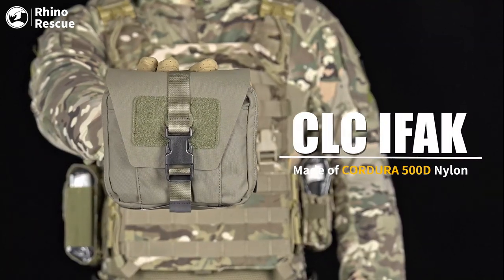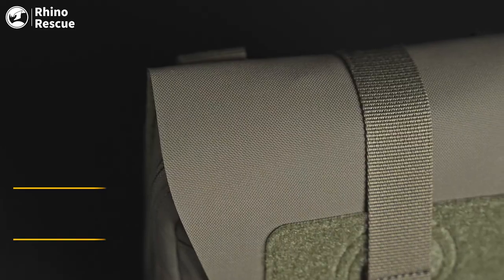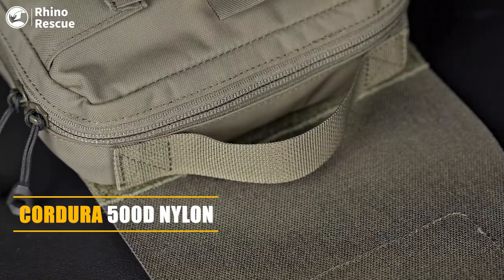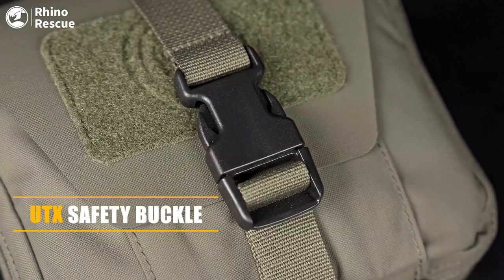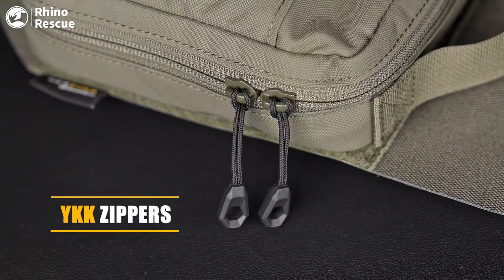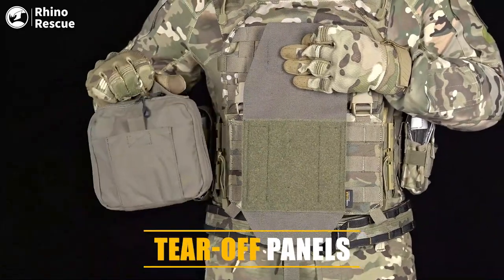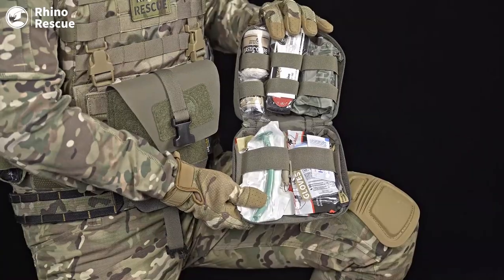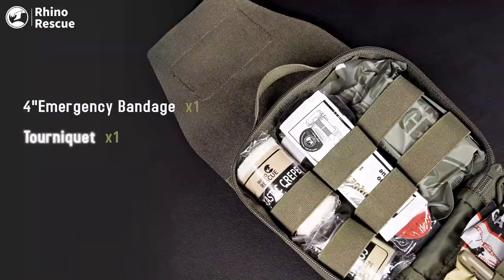CLC IFAK: Portable & Essential Emergency Medical Kit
Welcome to Rhino Rescue, your trusted partner in emergency care. In this video, we introduce our CLC IFAK, designed to empower you in critical moments and responding to a variety of issues.

CLC IFAK Mini: Portable & Essential Emergency Medical Kit
The CLC IFAK Mini is a compact, lightweight, and responsive personal battlefield emergency medical kit. Designed for portability and efficiency, it includes essential medical supplies for basic wound care, hemostasis, and dressing. This kit is made from durable Cordura material, renowned for its exceptional resistance to tears, scuffs, and abrasions, providing long-lasting reliability.

PRODUCT DESCRIPTION
4" Emergency Bandage x 1
Tourniquet x 1
Soluble Hemostatic Gauze x 1
Quick-Response Compressed Gauze x 1
Stay prepared with the CLC IFAK Mini, a portable and essential emergency medical kit designed for outdoor enthusiasts, first responders, and military personnel. Featuring crucial supplies for effective wound care and hemostasis, this compact kit is a must-have for emergencies.

to connect with fellow enthusiasts and dive deeper into the world of emergency care and first aid techniques.

Be prepared, be confident, and rely on RHINO RESCUE for effective emergency care.